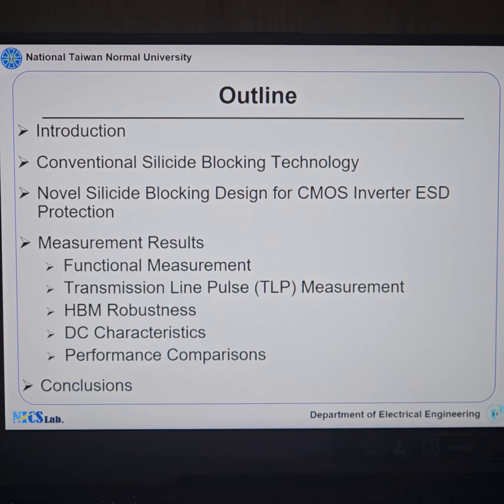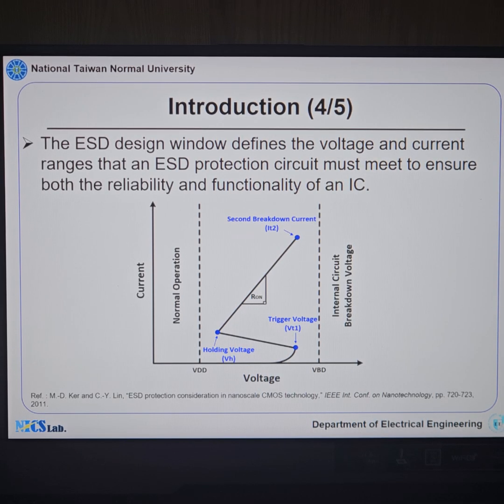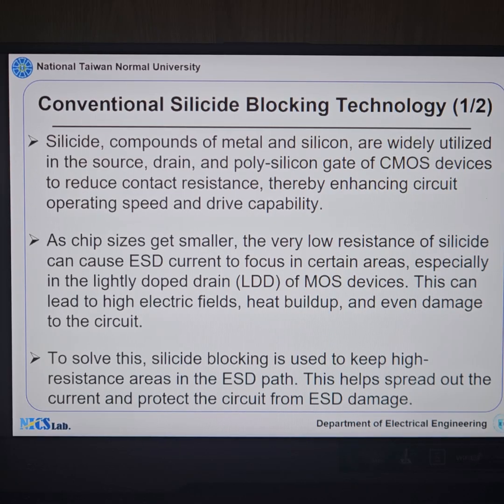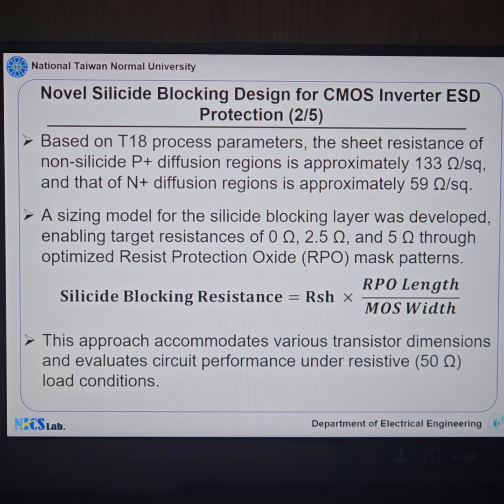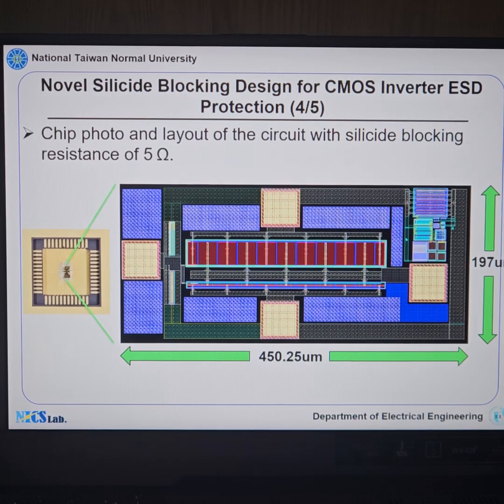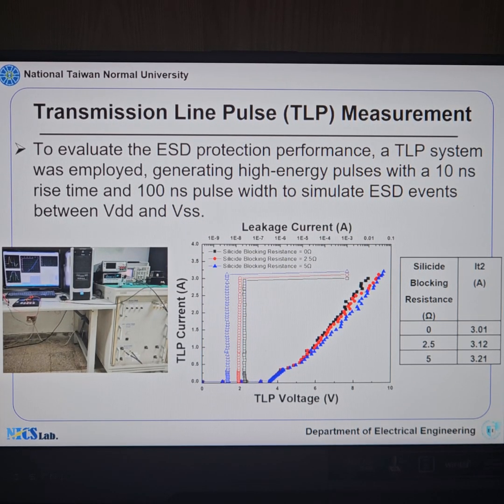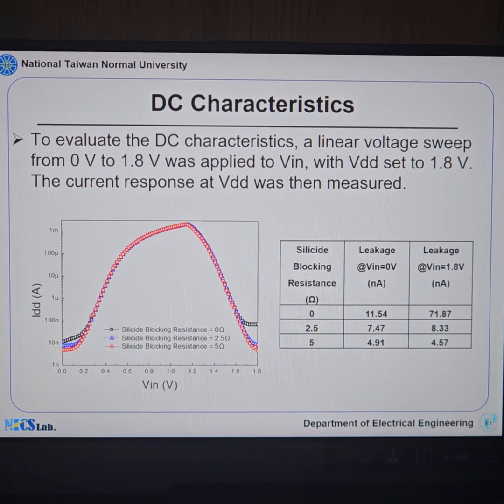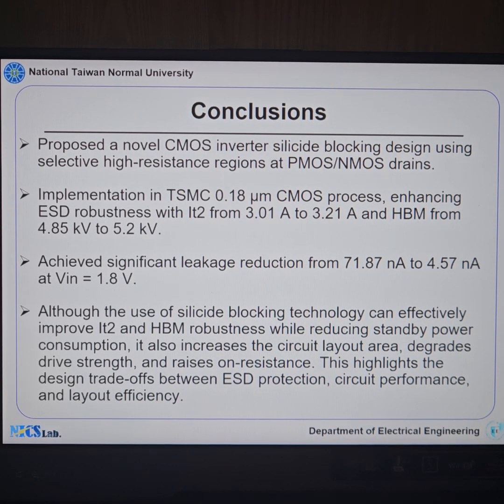Effects of Silicide Blocking in CMOS Processes on Circuit Performance and ESD Robustness